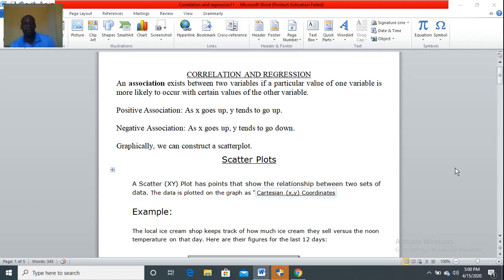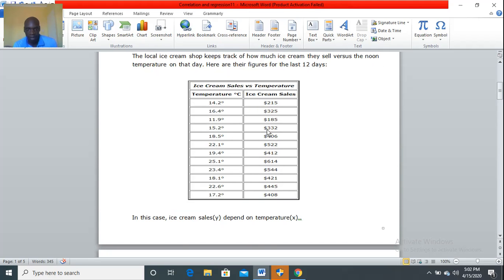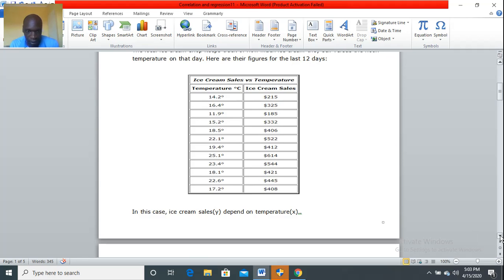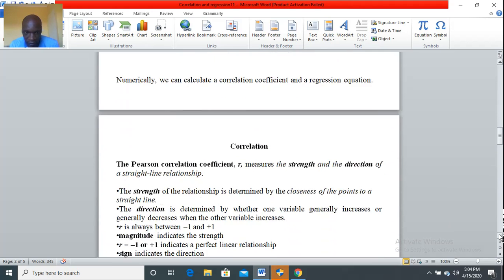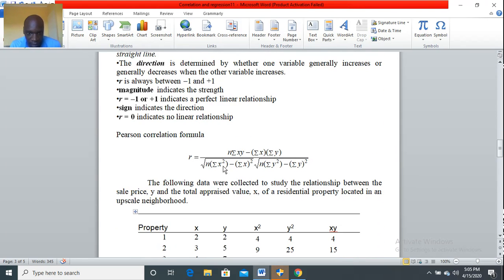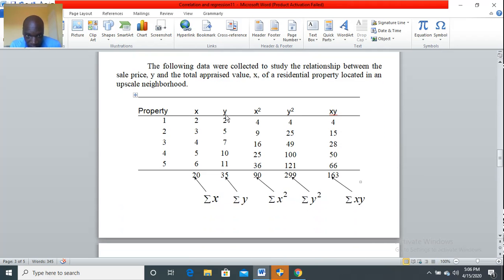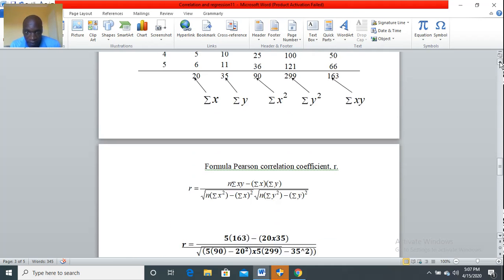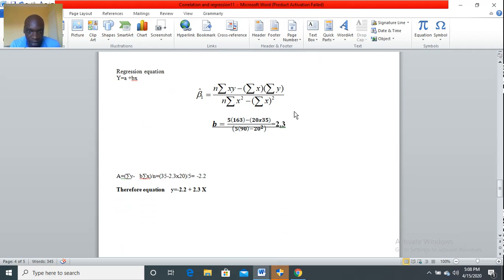STATISTICS video lessons1